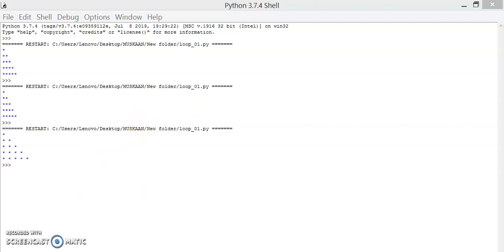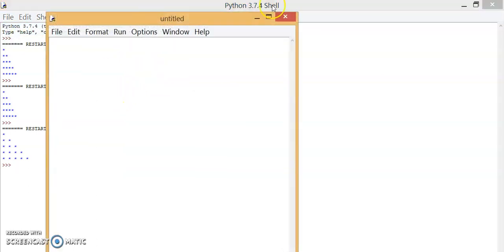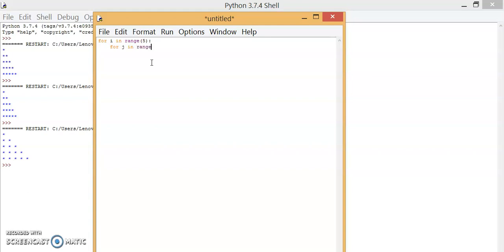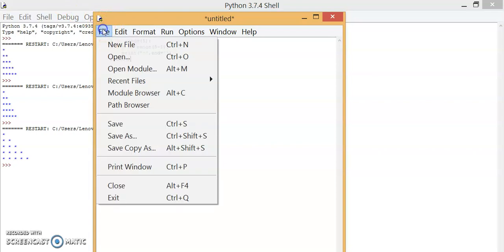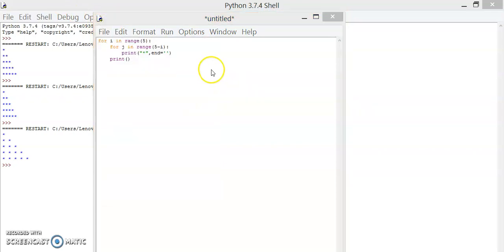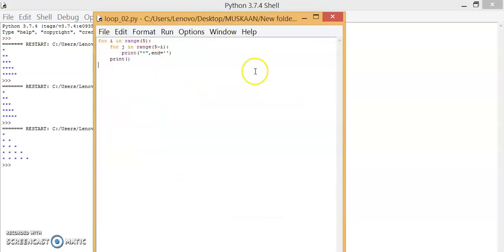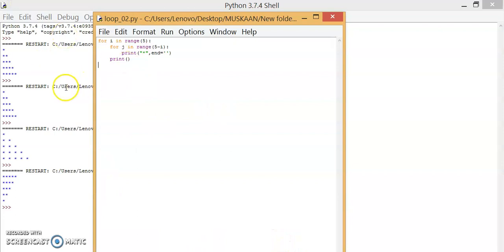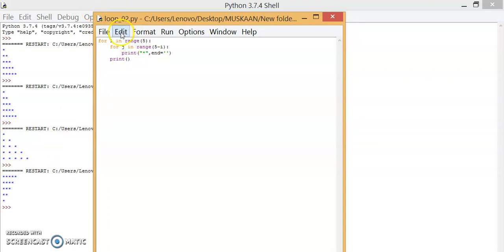Star Program 2 using for loop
This video will make you clear about for loop logic.